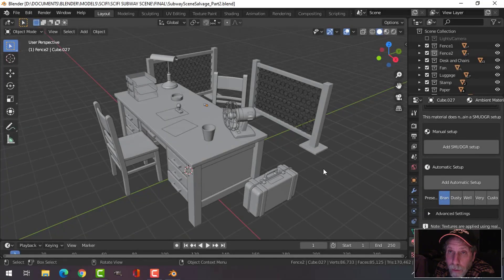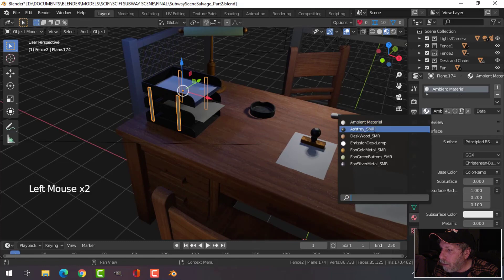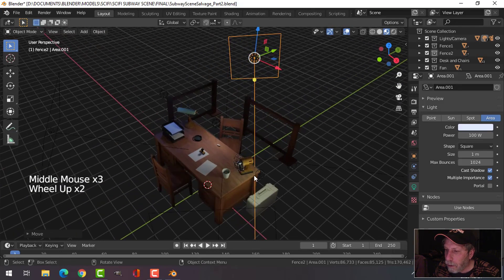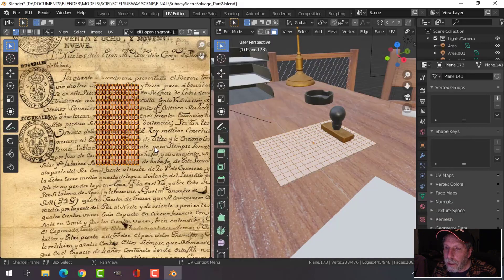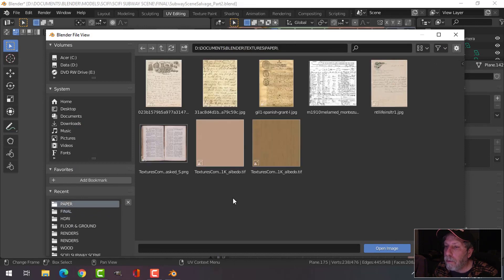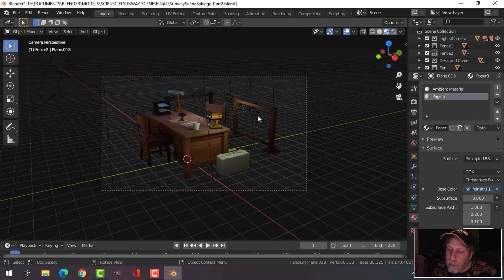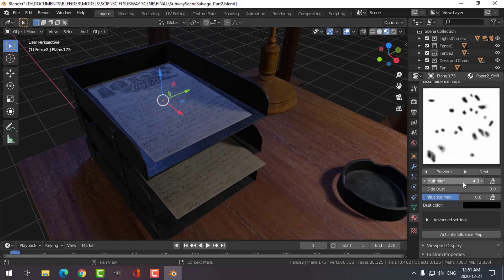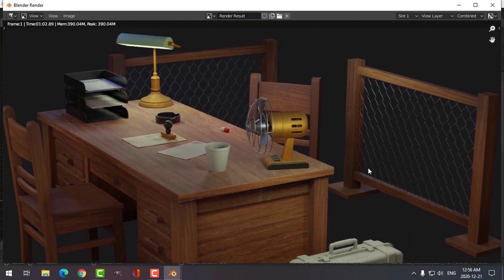BLENDER 2.8: Texturing The Subway Scene (Part 2)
I have decided that I don't have the time to texture the entire subway scene so I have scaled it down quite a bit and am now just concentrating on a small portion of the scene with some of my favourite objects.

In this video, I texture the paper holder, papers, stamp, fence and pill.  I re-use some of the textures I created using the Blender add-on, SMUDGR PRO (a paid add-on).  While I do enjoy the add-on and feel it is definitely useable and I've not even really gotten into the more detailed and customizeable features, I don't feel it is a replacement for something like Substance Painter.  It certainly has it's uses and I like how it integrates right into Blender and it is much cheaper than Substance Painter.  But I think I would probably use the latter more than I would use this or I would use them in combination in some cases.

In the next video, I will try to complete the texturing and set up for a final render before boarding the subway train and heading off to a new project.